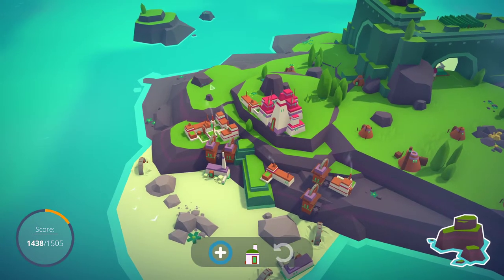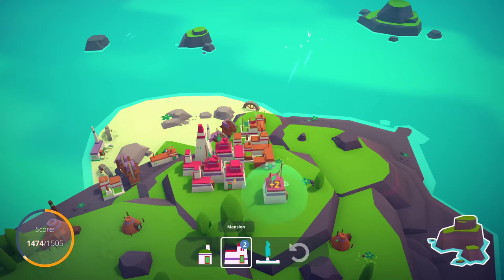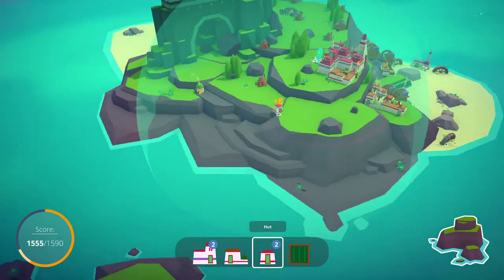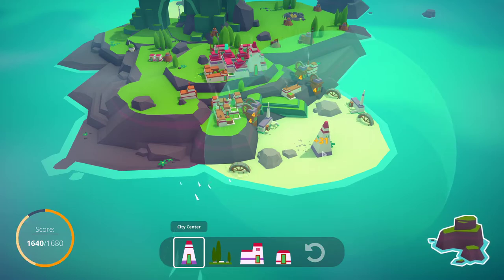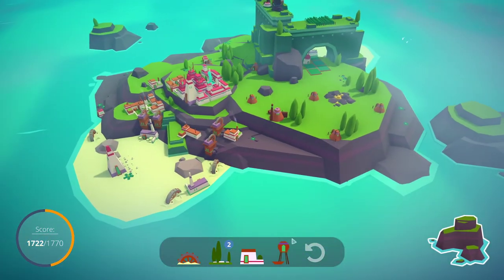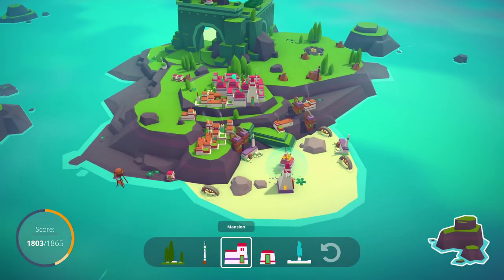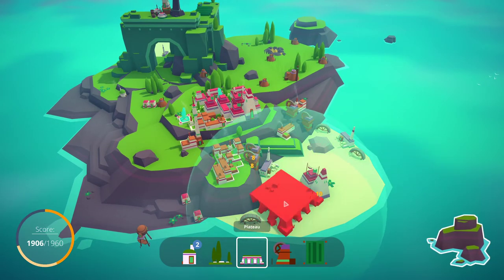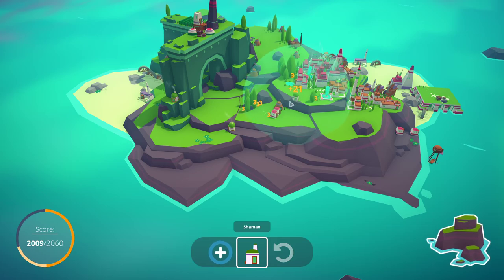Let's Play ISLANDERS - Ep4: Pointy Thing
Self-isolating on our own little island. PRAISE THE GODS OF CIVIC PLANNING.

Islanders is a super chill, super simple city-building game from Grizzly Games Co.